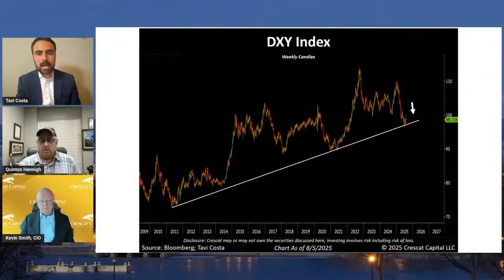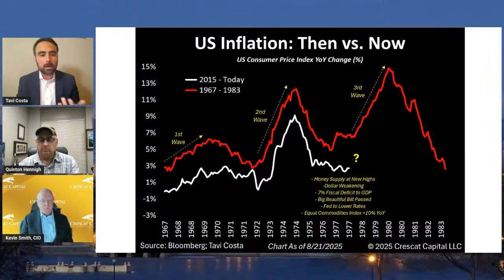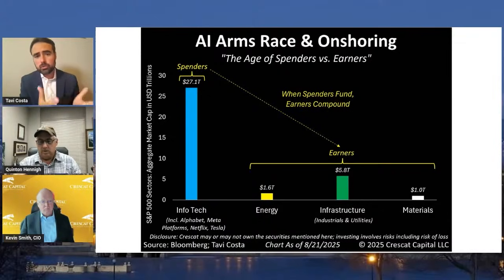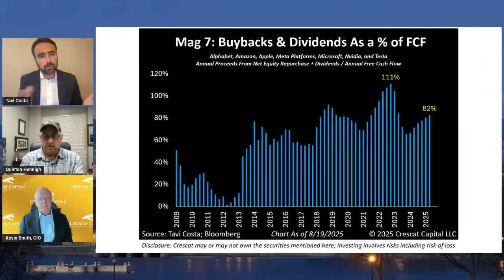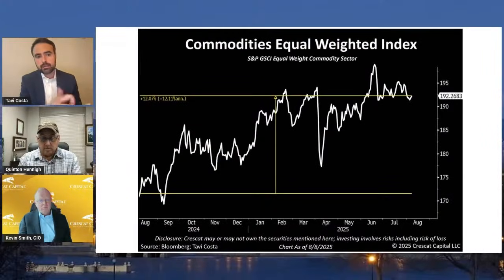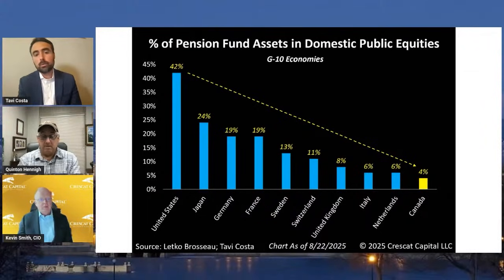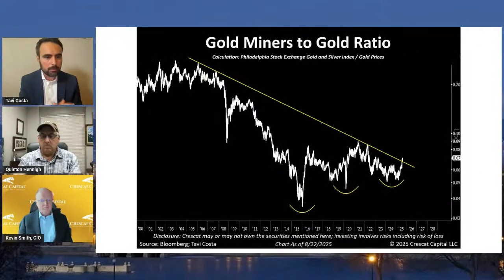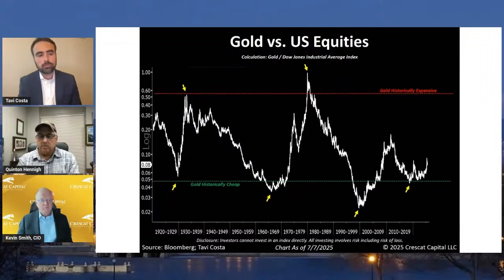AI Arms Race: Spenders vs. Earners, Tavi Costa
Crescat Twitter: @crescat_capital
Kevin Smith, CIO, Twitter: @crescatkevin
Tavi Costa, Macro Strategist, Twitter: @tavicosta